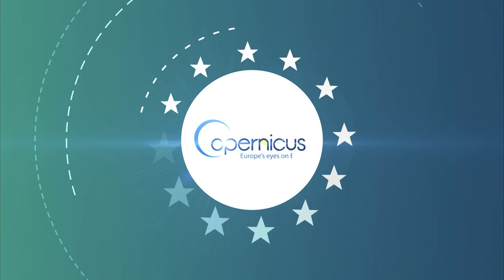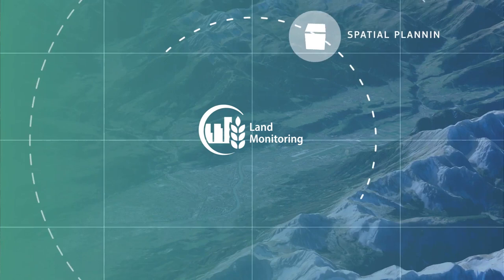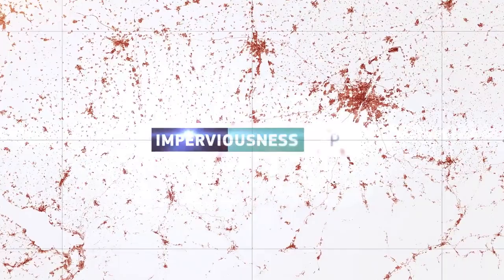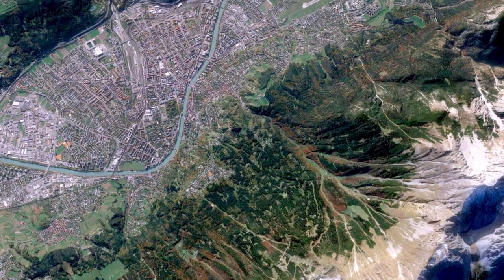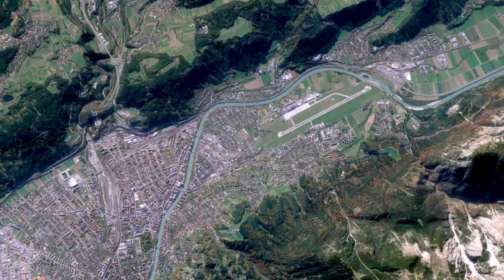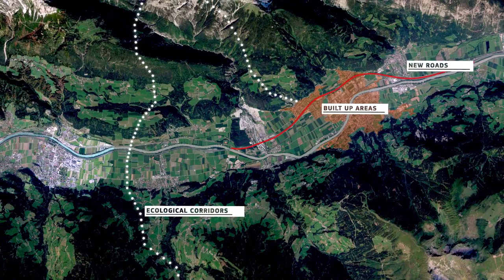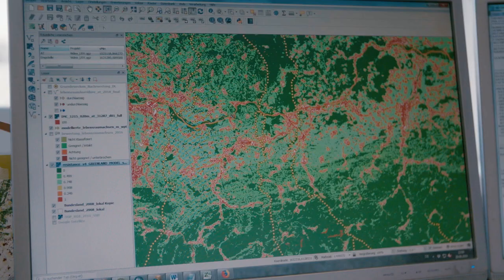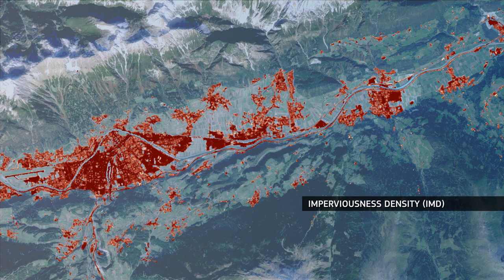Copernicus Land Monitoring Service and the Environment Agency Austria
Learn more about how the Environment Agency Austria are using data from Copernicus Land Monitoring Service